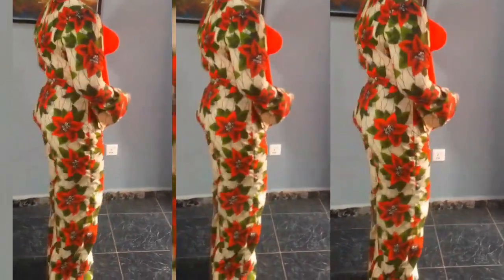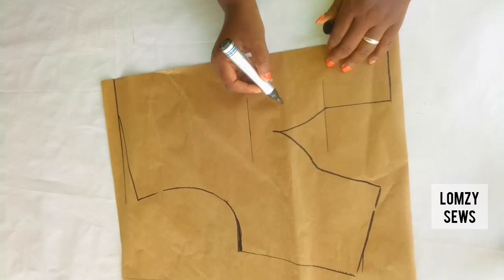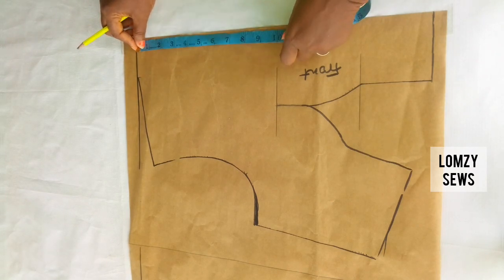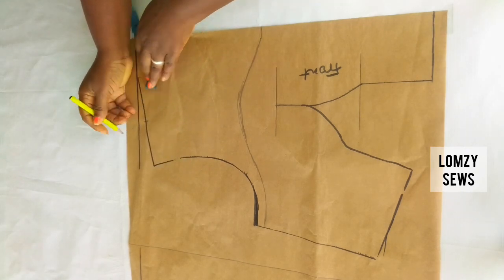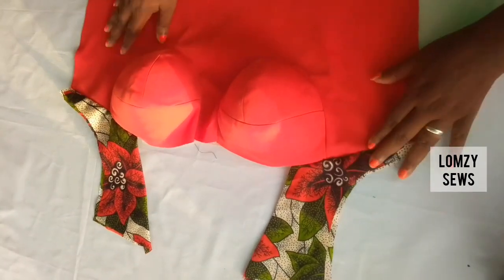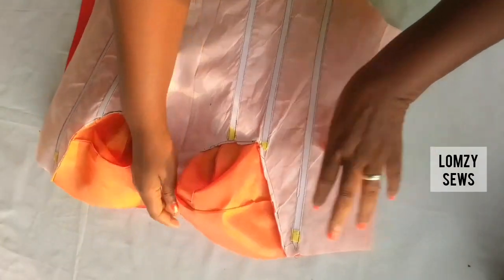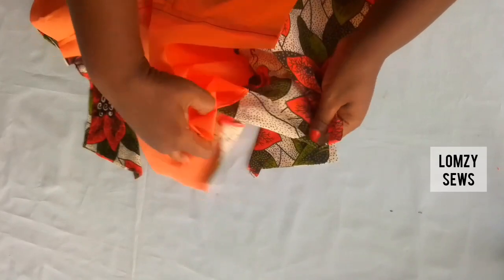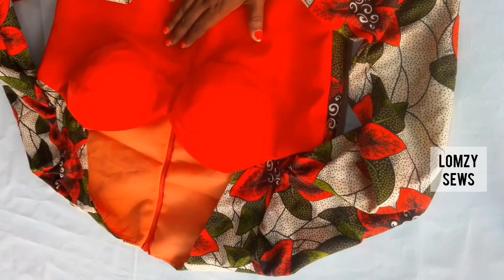How To Cut And Sew 3 Part Corset With Queen Anne Neckline | Corset Making | Corset Tutorial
How To Cut And Sew 3 Part Corset With Queen Anne Neckline in todays Corset Making Corset Tutorial

Detailed: How To Cut A Bustier Top With Keyhole Step By Step